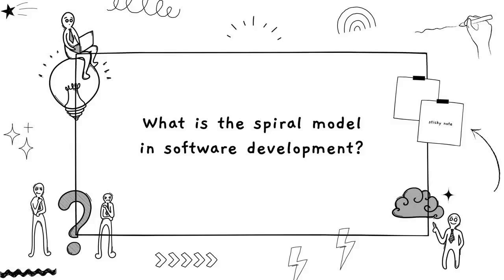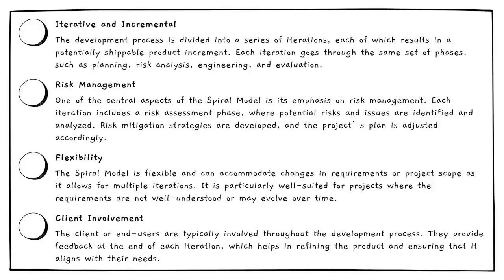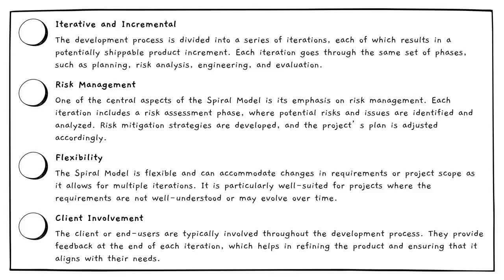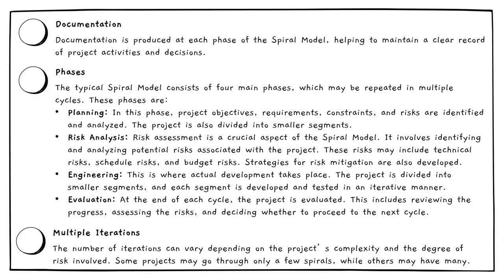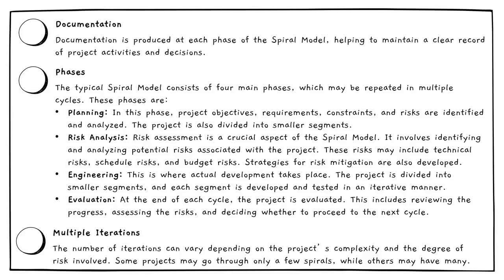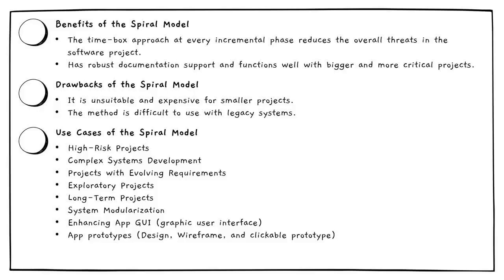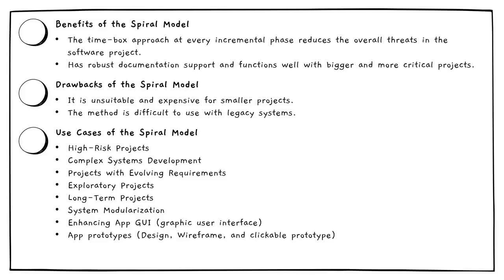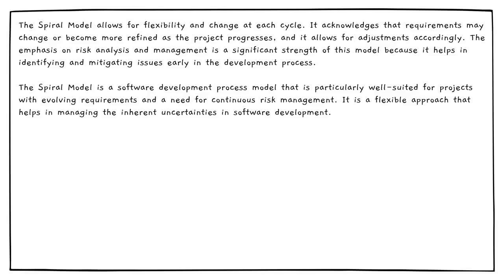What is the spiral model in software development?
Discover the Spiral Model in software development! This video explores how the Spiral Model combines iterative development with risk management, allowing for continuous refinement and feedback throughout the project. Learn how this model helps manage complex projects and adapt to changes effectively. Ideal for developers, project managers, and software engineers looking to understand this dynamic approach.

PS: Please note that this post is based on my current understanding of the topic, as I'm still learning and not yet an expert. I may make mistakes, so I welcome any corrections or feedback. If you find my content helpful or interesting, I'd be grateful if you could share, comment, and repost it.